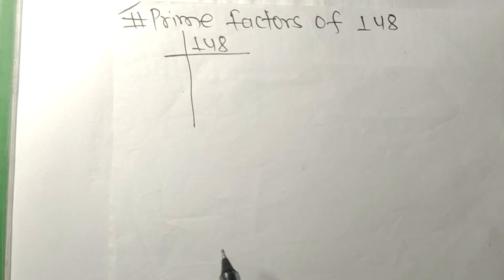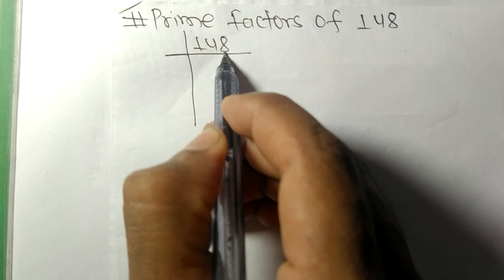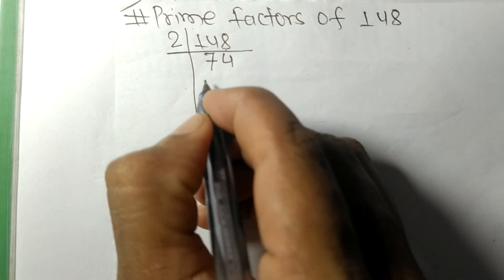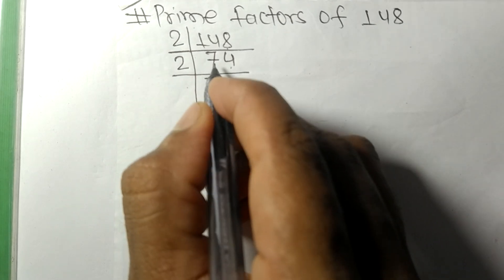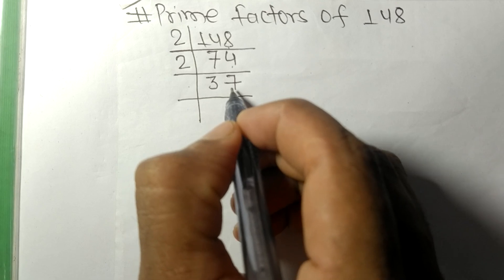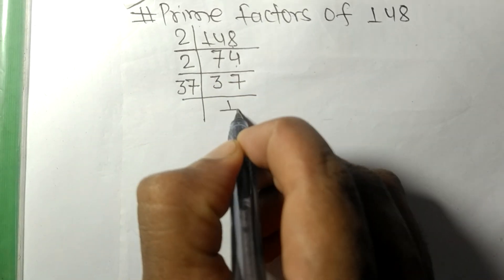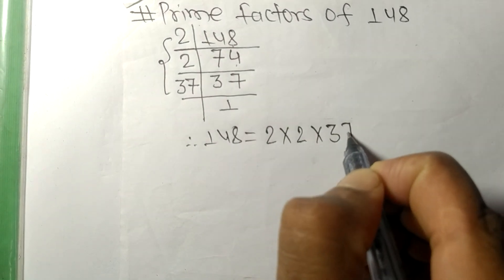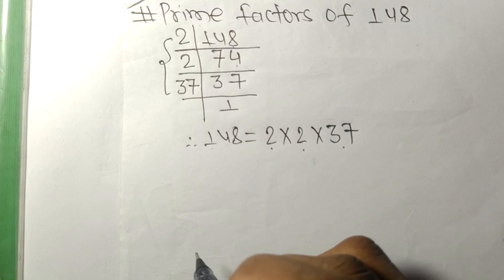Prime factors of 148